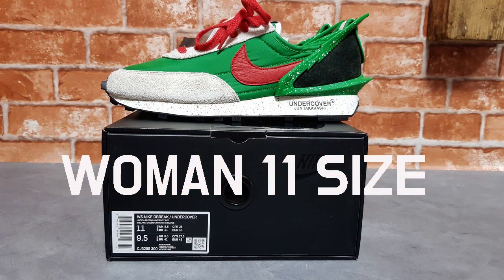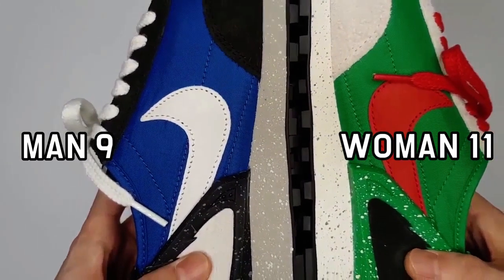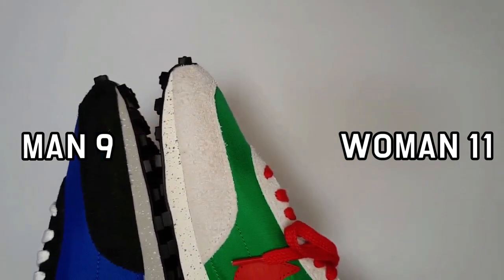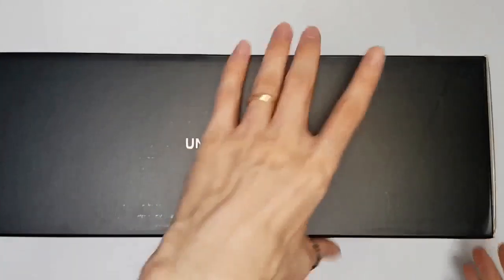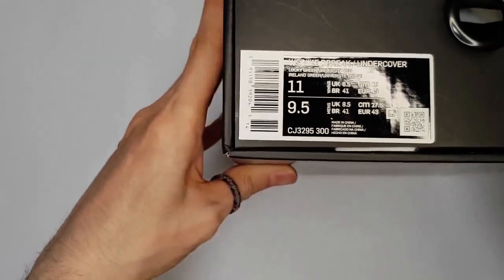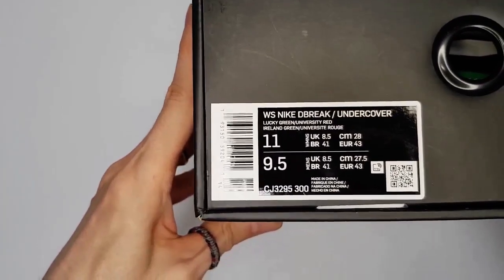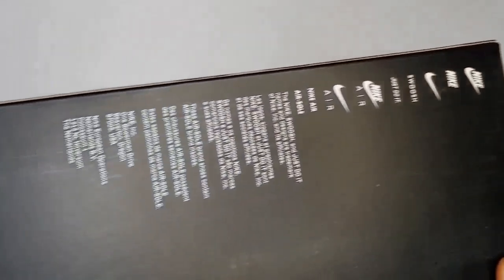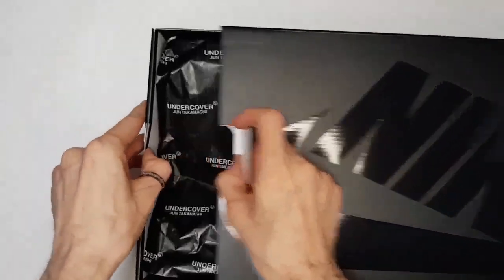UNDERCOVER x Nike Daybreak Lucky Green unboxing/UNDERCOVER Nike Daybreak on feet review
STYLE CODE CJ3295-300
it's AUTHENTIC !
UNDERCOVER x Nike WS Daybreak.